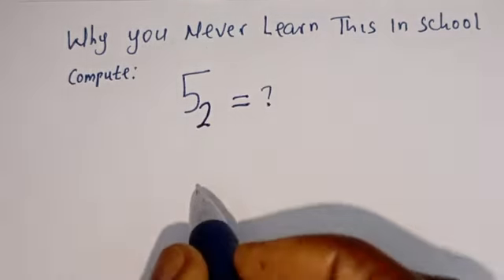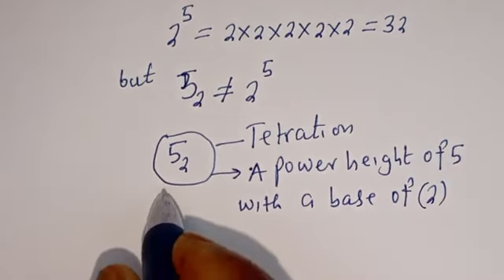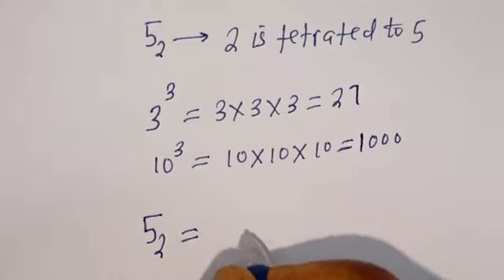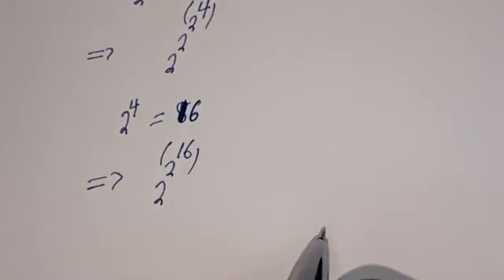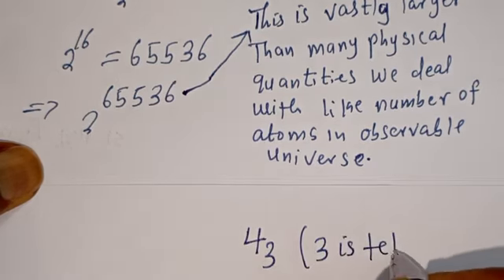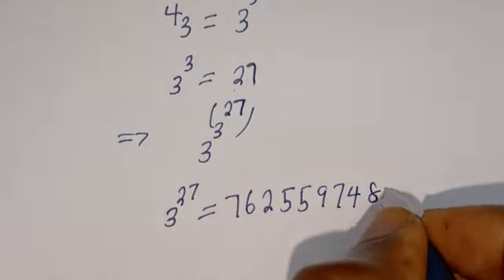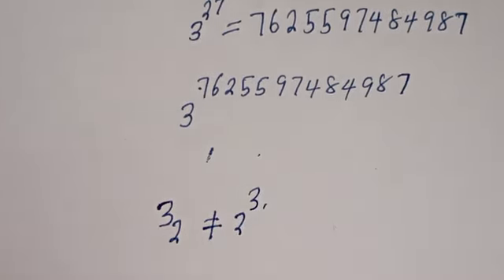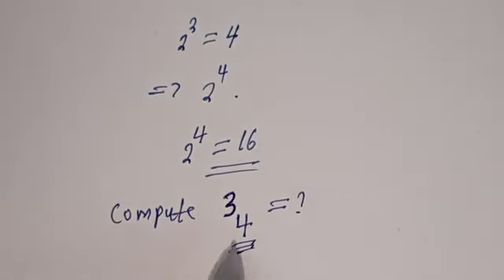Germany | Can You Solve This?? | Math Olympiad | Tetration